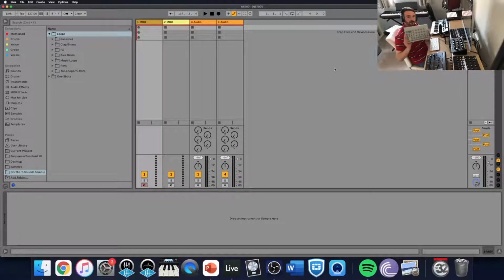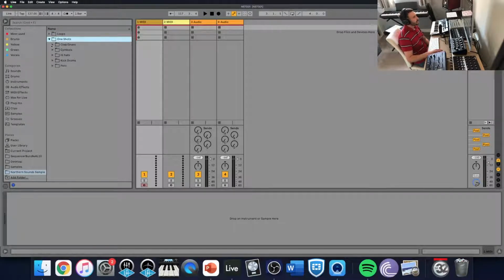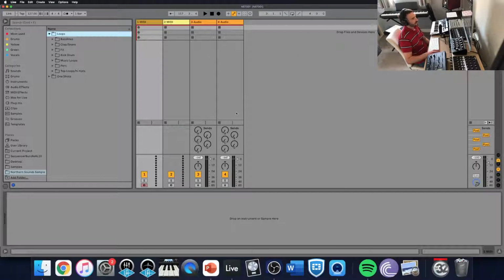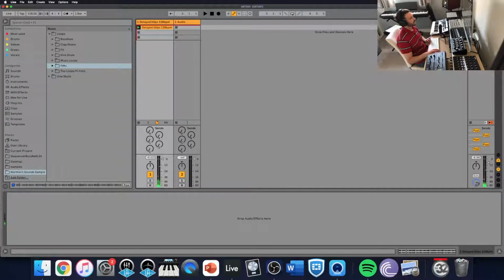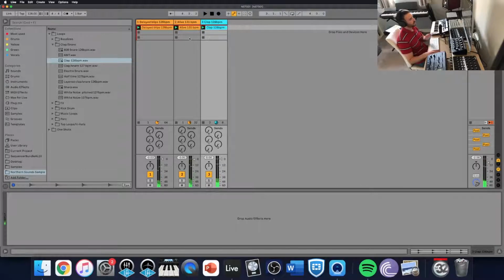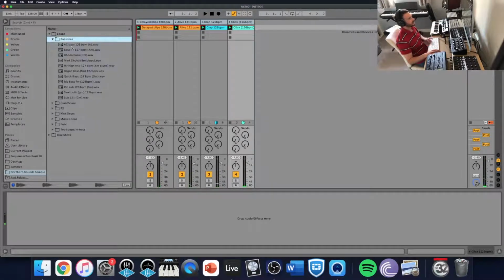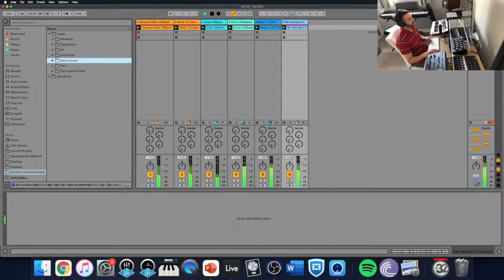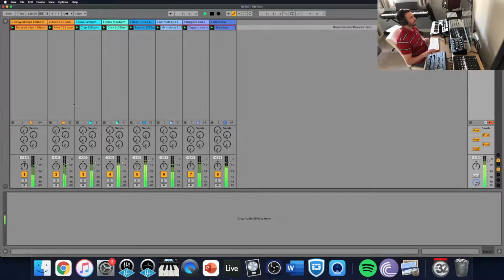Introduction to using Loops in Ableton's Session View (Free Sample Pack)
Hi everyone,

I am creating my first series of tutorial videos (NSTS1) where I will be covering a wide variety of techniques within Ableton Live, I will release a video every Wednesday via YouTube. To kick off the series I am giving a way a free sample pack created with my Elektron Model Cycles.

Head over to my website to get yourself a free copy.